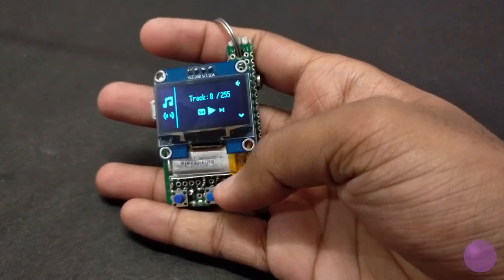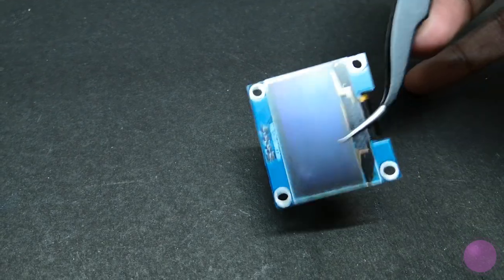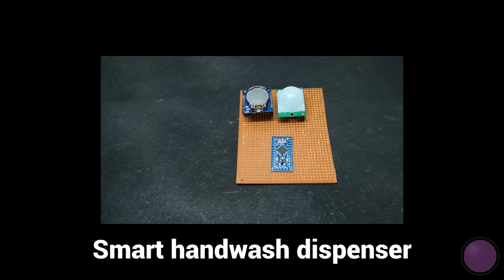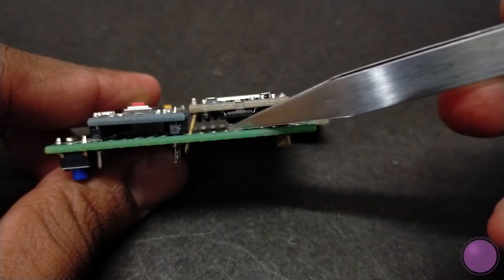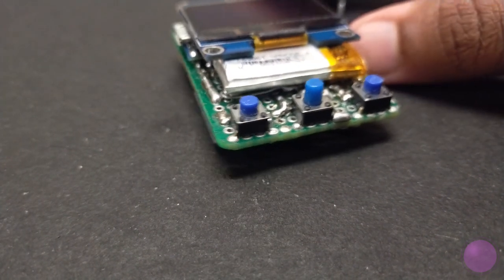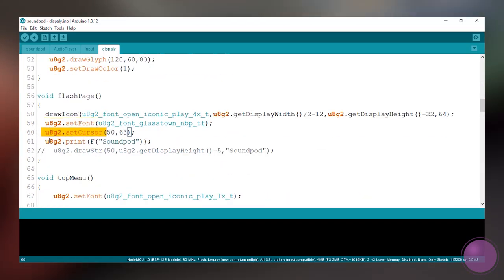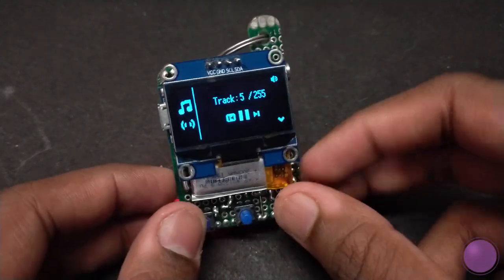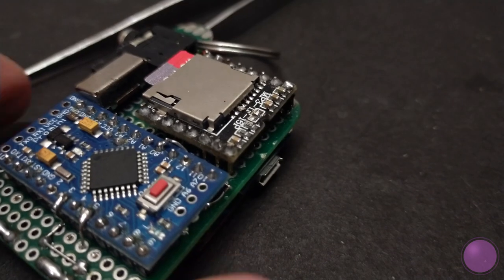MP3 using DFplayer and Arduino | Soundpod part 2 [DIY]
An MP3 player made with Arduino and a DFPlayer along with a python script to make the file transfer easy between SD card the computer.

If you like to learn how to make Printed Circuit Board for this project or have any question on the project you can post you questions

Buying products from the below link will greatly help the channel
and it doesn't have any additional charge on it:

Arduino pro mini
1.3-inch OLED
Push buttons
Audio Jack
Lipo battery
Slide Switch